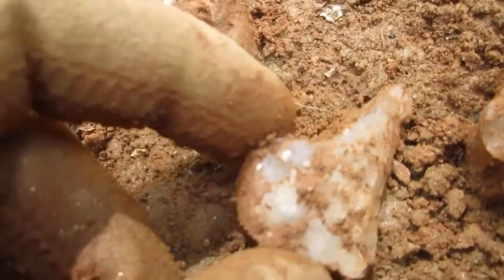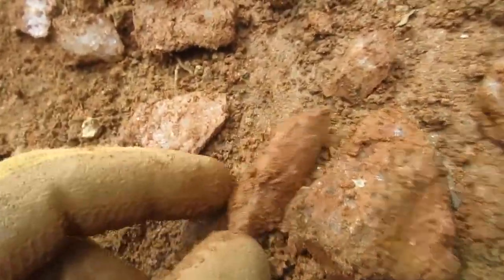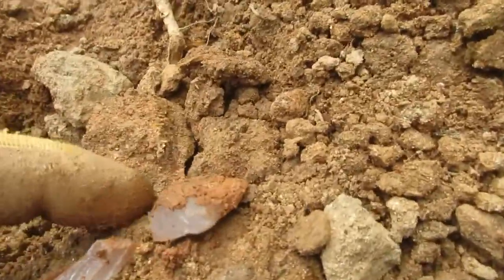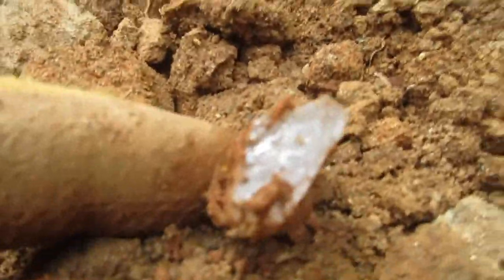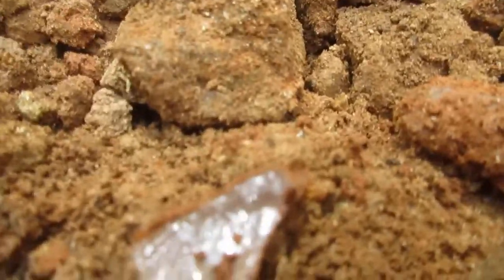5-15-18 pt 1 Didn't take long in the new direction and the quartz starts showing up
In the early digging I am finding quartz scattered everywhere at Emerald Hollow Mine in Hiddenite, NC.